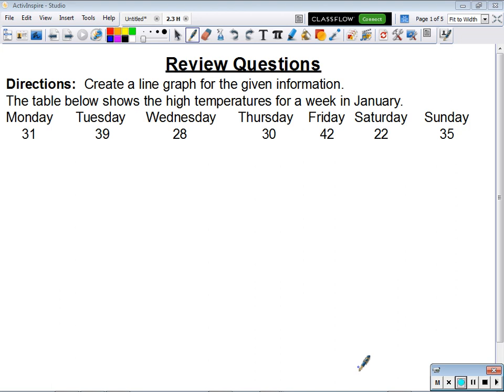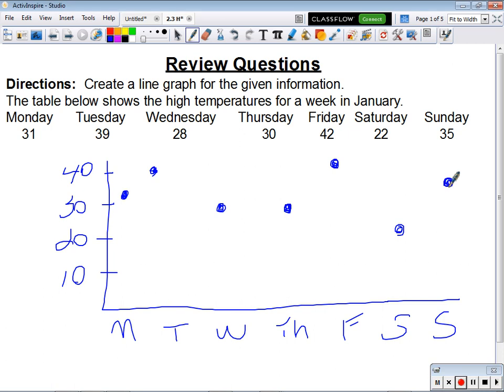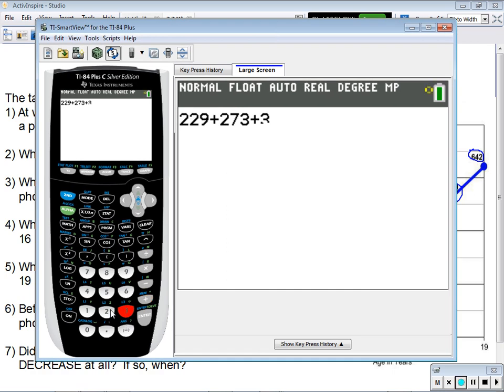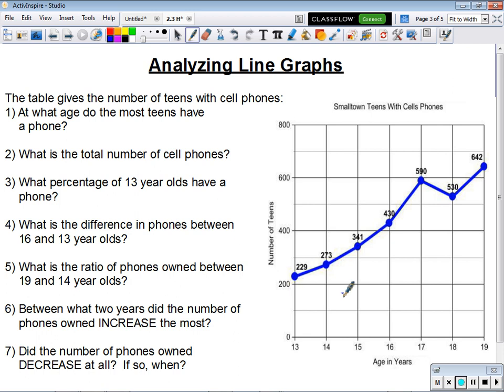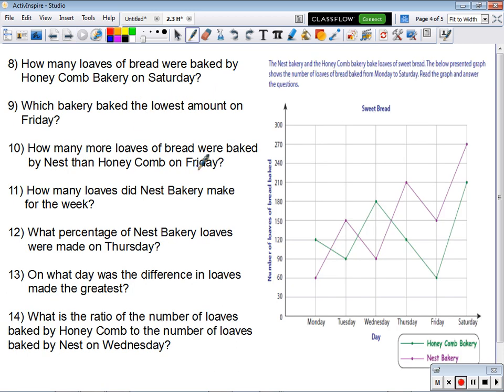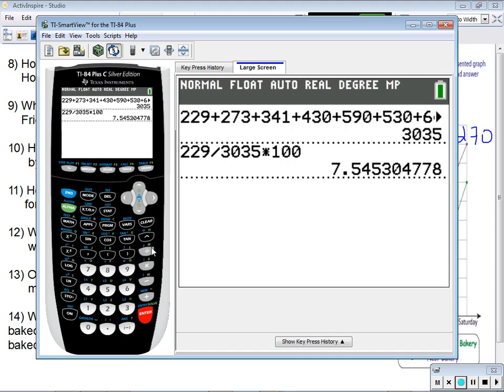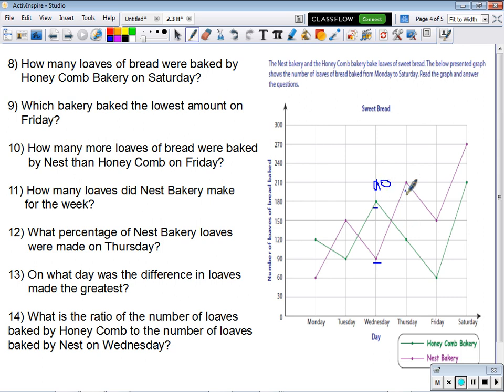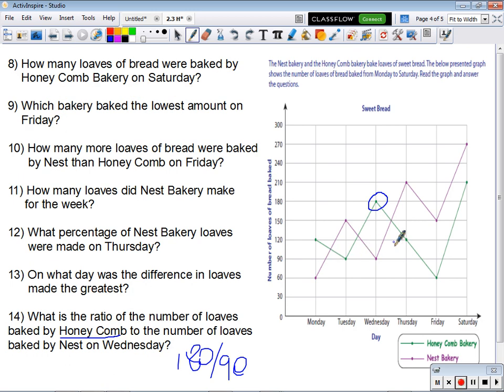2 3 H